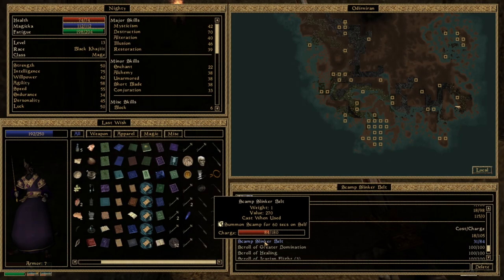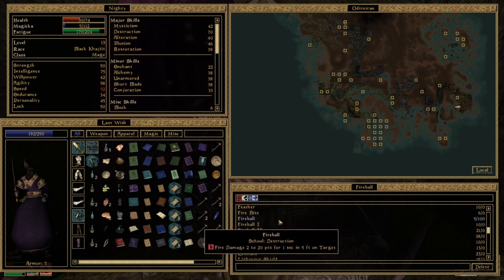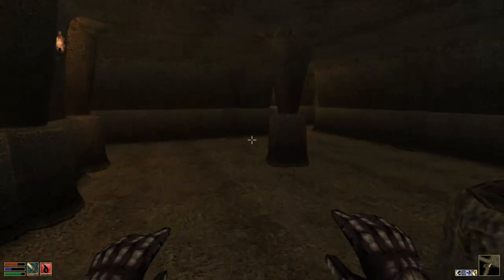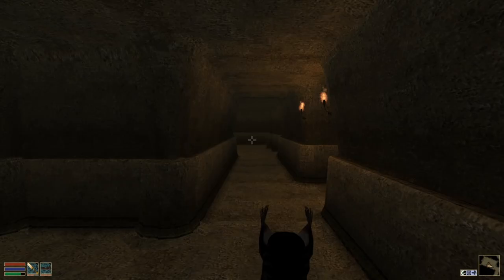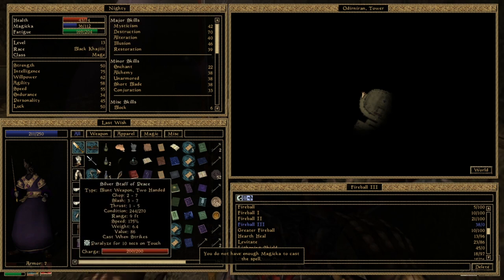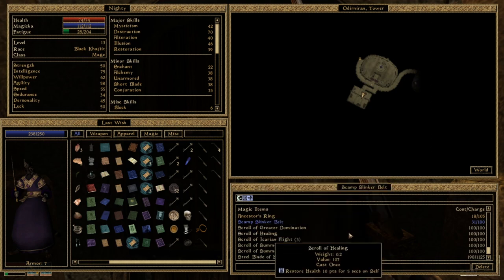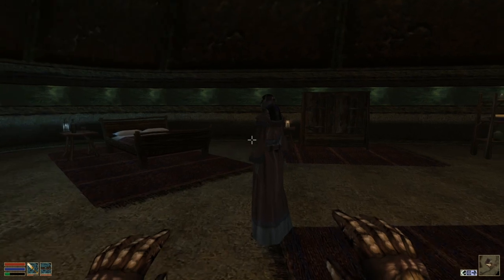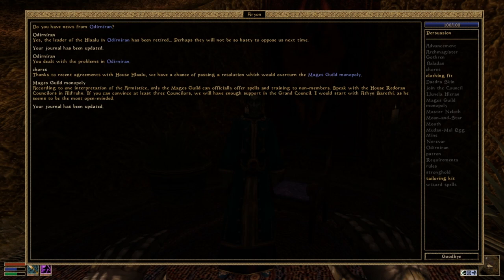Panthi Plays Morrowind 83 - Odiniran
We reach Odiniran and help defend it.